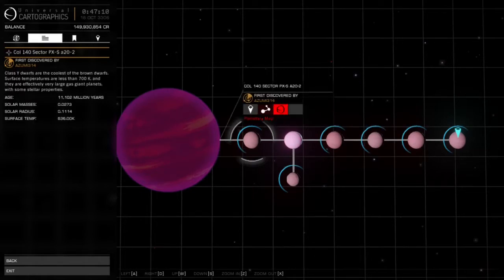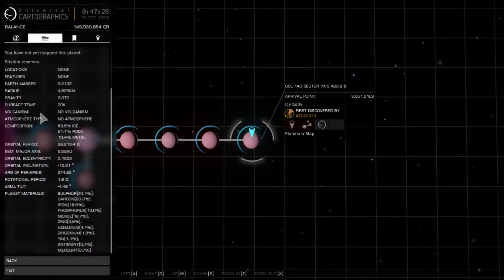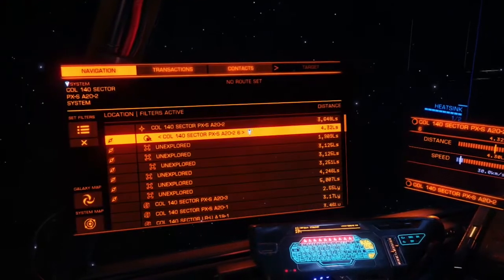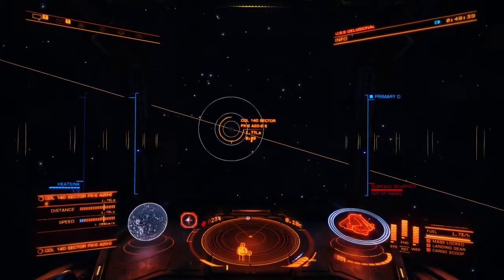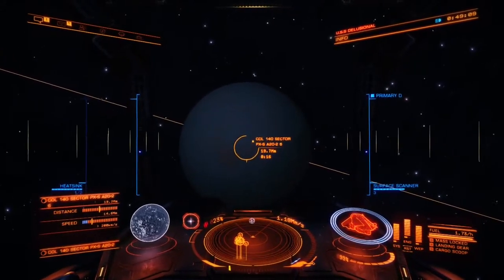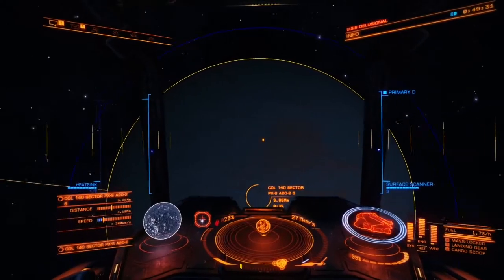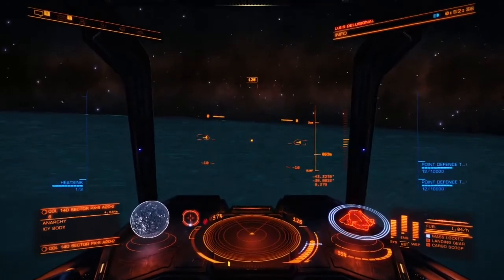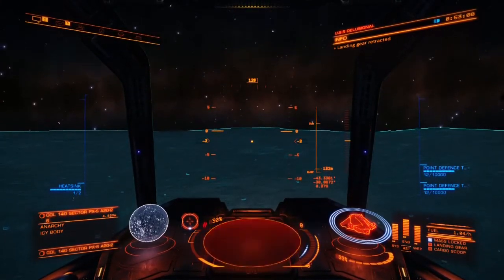How to Land on Planets! | ED#5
This video covers how to land on landable non-atmospheric planets. Atmospheric planets(of some kind) are set to drop when the Odyssey  expansion rolls around in 2021.